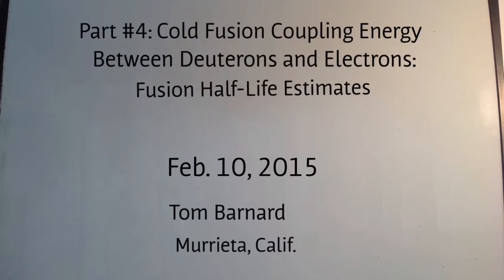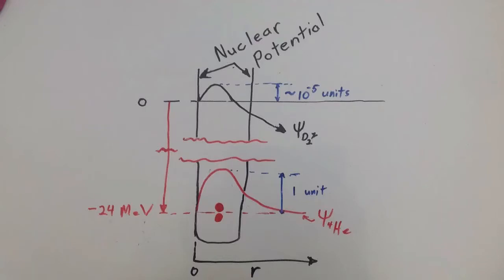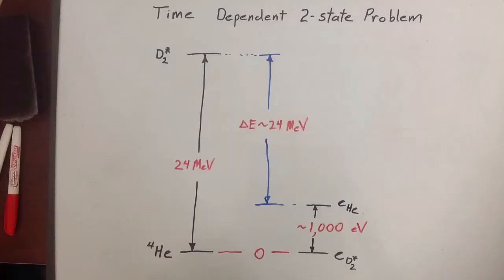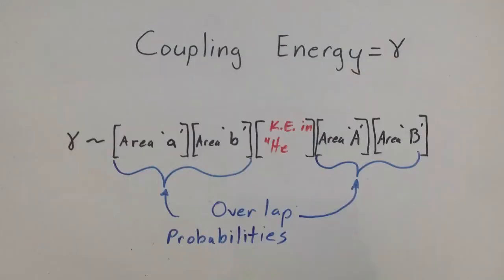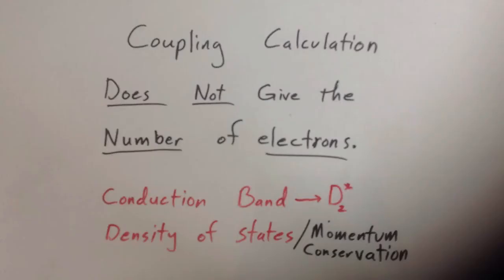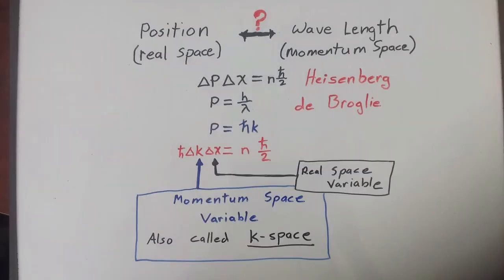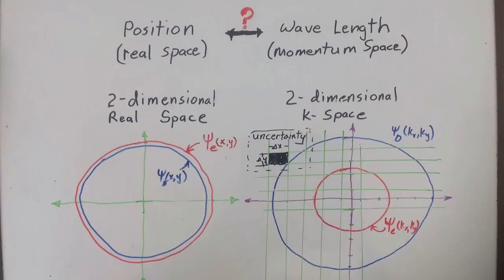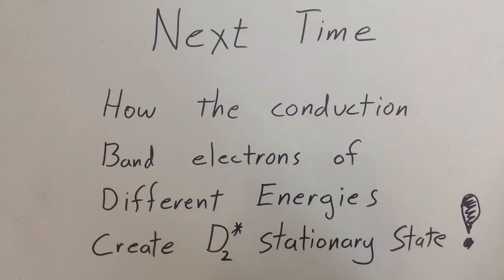Part #4: Cold Fusion coupling energy between Deuteron's and electrons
A low level description meant foe chemists of how to calculate the coupling energy between the deuteron intermediate state and the conduction band electrons. From the coupling energy a half life estimate of the deuterium intermediate is made.